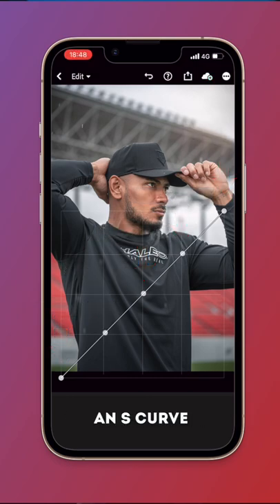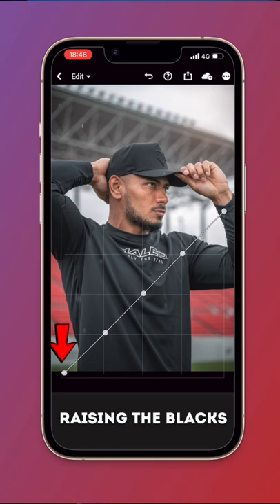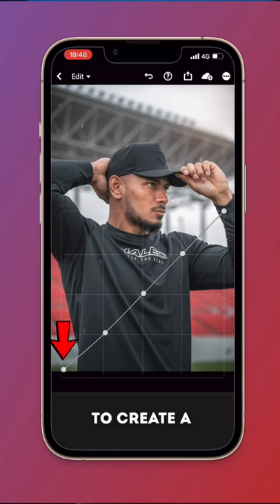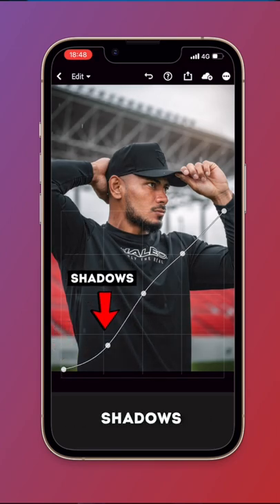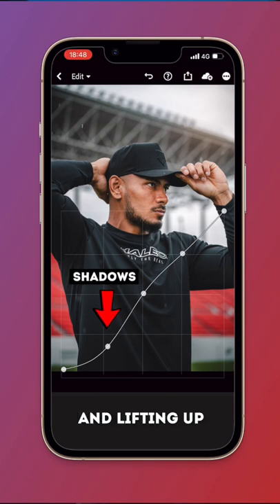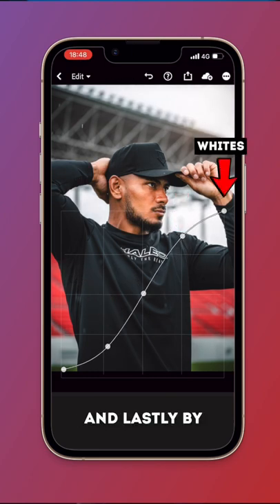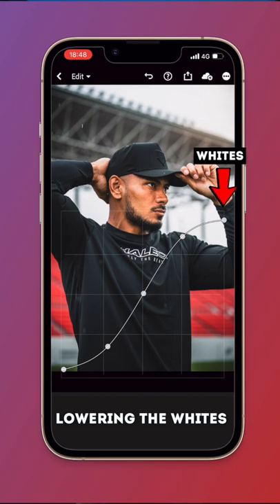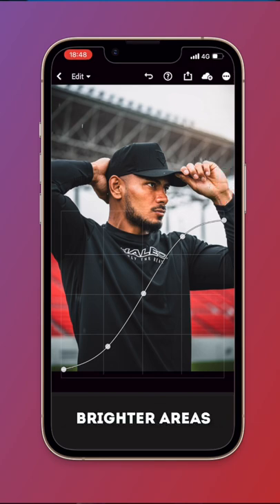CINEMATIC Photos In Less Than 10 SECONDS! Here’s how..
All photos seen in this video were editing using my personal Preset packs!